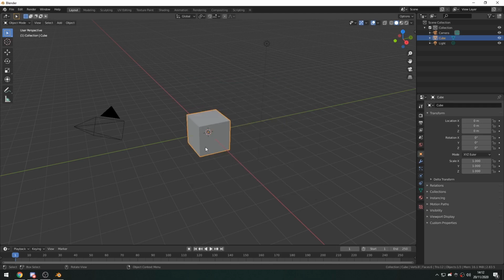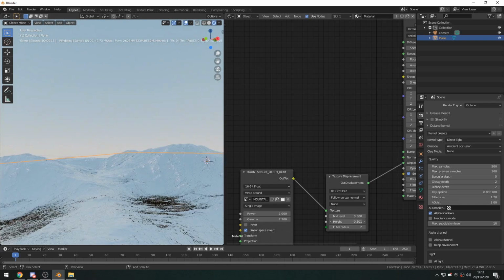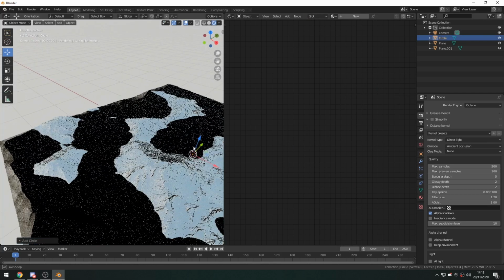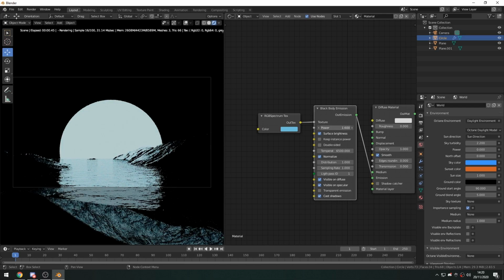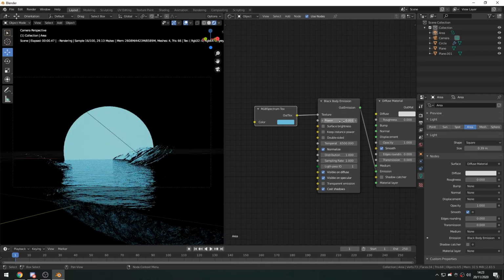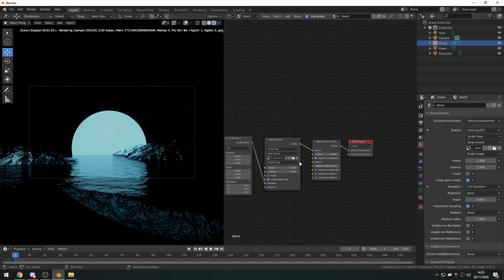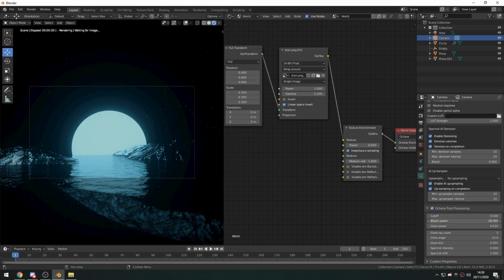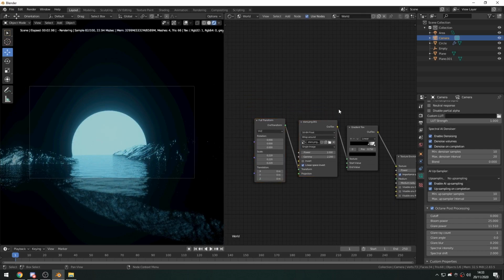Blender Octane Tutorial | How to make Scifi Sunrise Scene in Blender Octane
And here I am, back with another video!
In this video im going to show you how to create a Scifi Sunrise render. 😉